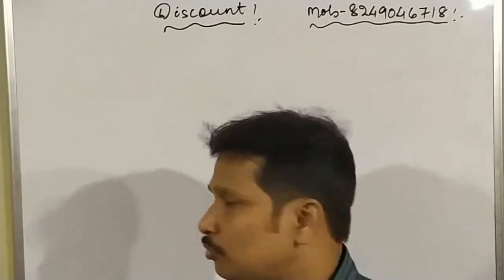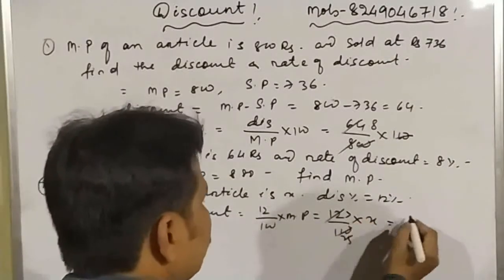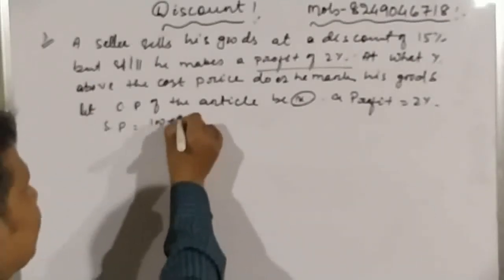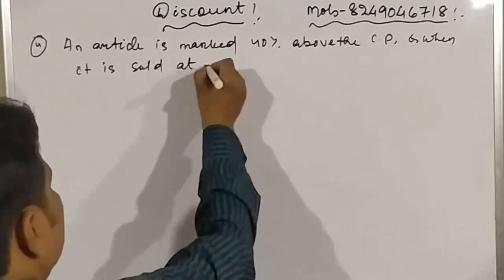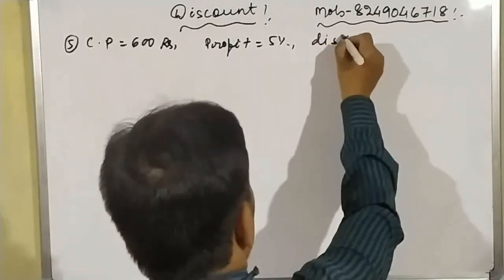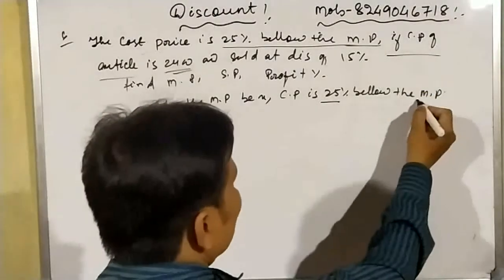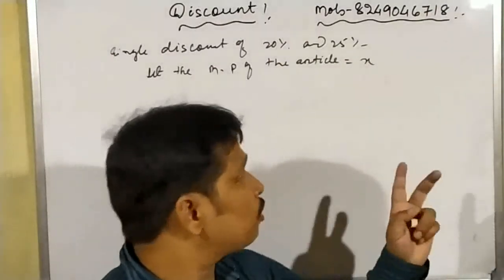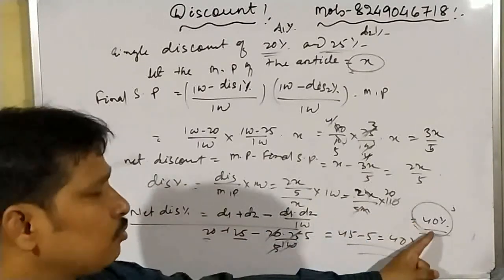DISCOUNT (EXERCISE)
mathematicsguru# Discount# successive discount#

Hiiii. friend's,

Hamare Channel Mathematics guru main aap sabka bahut bahut swagat hai.Agar aap hamare Channel main pehli baar aaye hain or aap is video ko pehli baar deykh rahe hai to hamare channel ko Subscribe kr le taaki aapko hamri new videos ka notifications miltey rahe.Humey aap sabka support chaheye taaki hamara Channel grow kr sake.
This video provide the idea about discount. It also clear your fundamental about "what is different types of discount,how to calculate discount, what is successive discount and how to find out successive discount, and how to find the selling price of an article directly and about some difficult questions.".